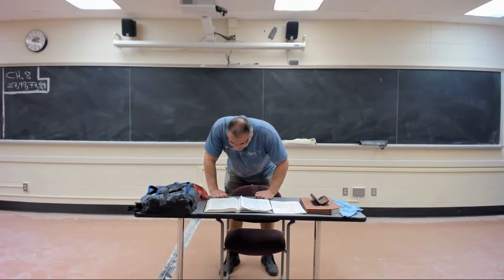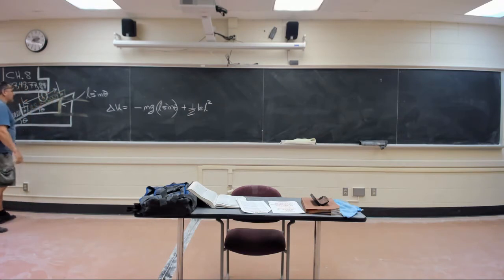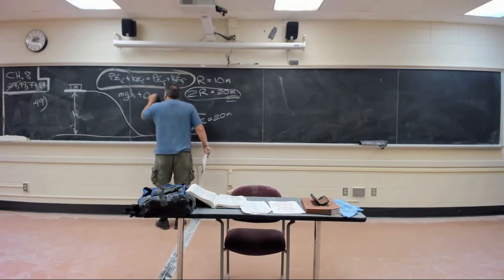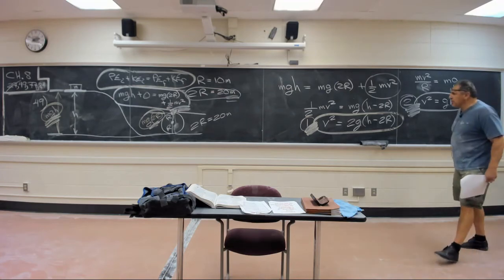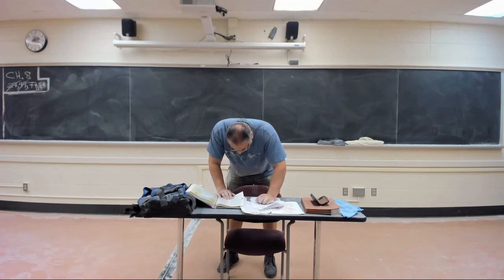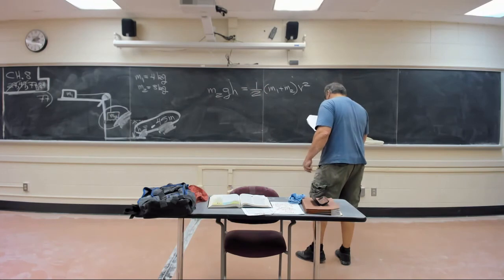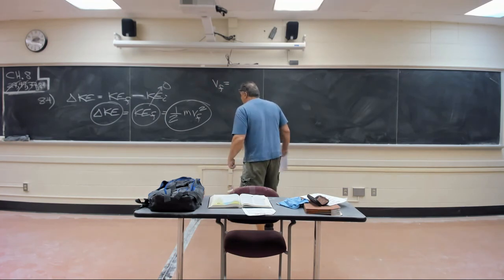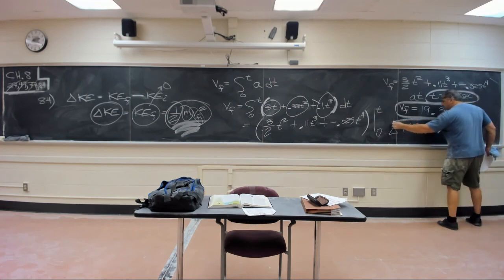Conservation of Energy: 209 CHAPTER 8 Practice Problems